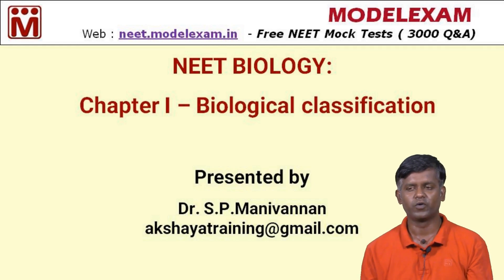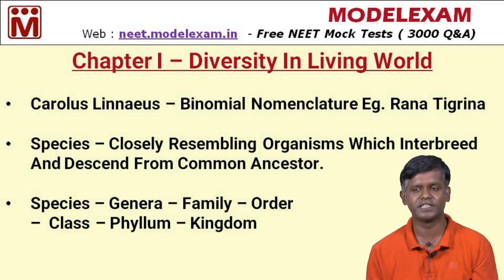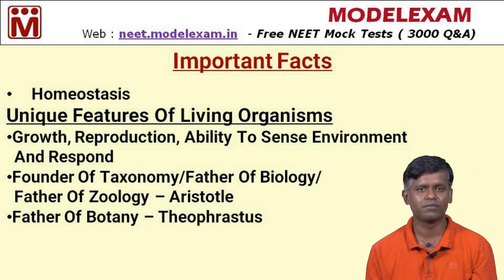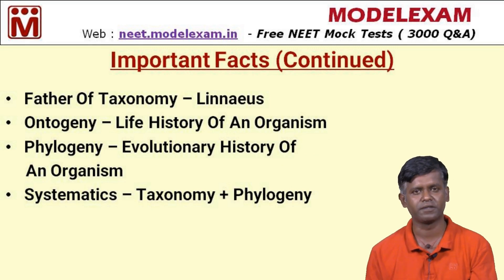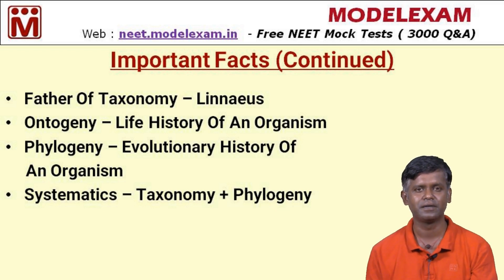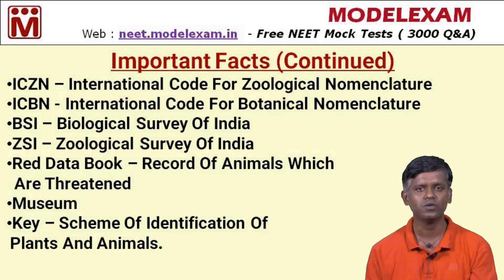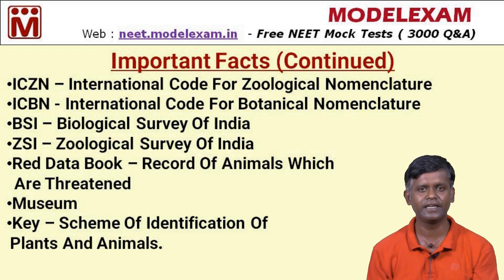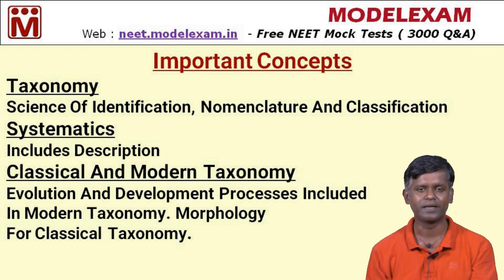Diversity In Living World | NEET | NCERT Biology | Class 11 | Unit 1| Part 1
Carolus Linnaeus – Binomial Nomenclature Eg. Rana Tigrina

Species – Closely Resembling Organisms Which Interbreed And Descend From Common Ancestor.

Species – Genera – Family – Order
      –  Class – Phyllum – Kingdom

Unique Features Of Living Organisms
Growth, Reproduction, Ability To Sense Environment
  And Respond
Founder Of Taxonomy/Father Of Biology/
  Father Of Zoology – Aristotle
Father Of Botany – Theophrastus

- Free NEET Mock Tests ( 3000+ questions)